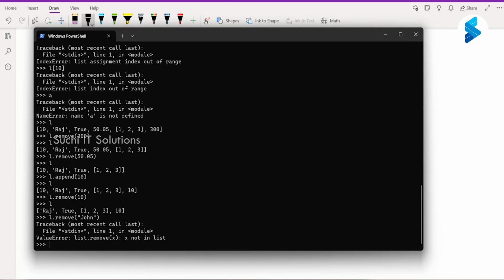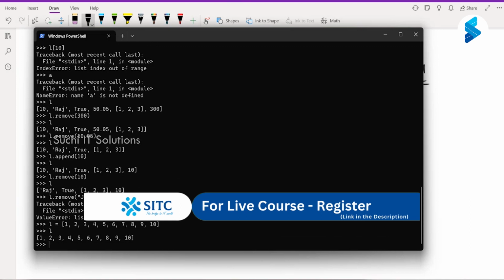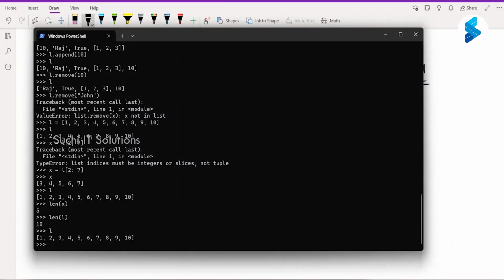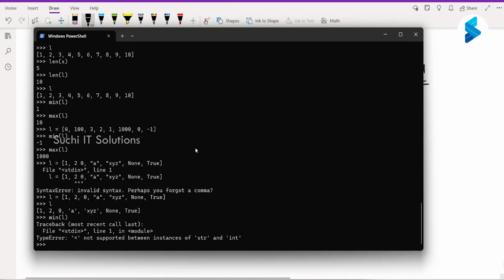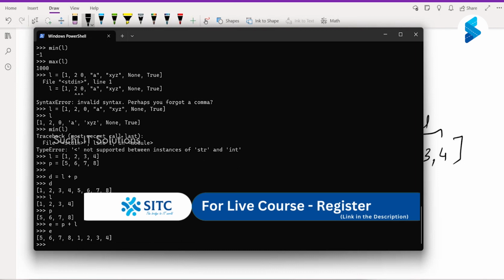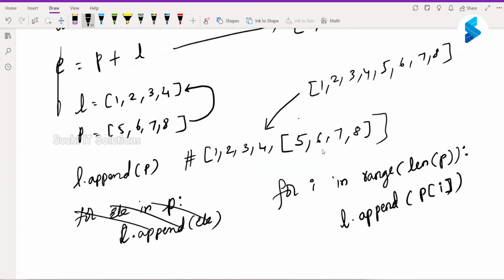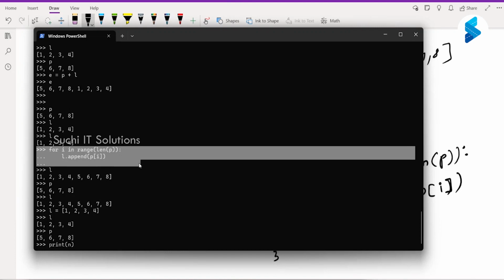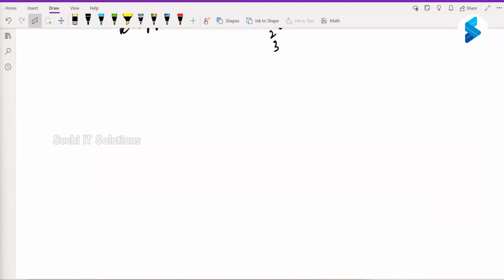40- List in Python and List Functions | Python Tutorials for Beginners | Python Classes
40 -List in Python and List Functions Part-2 | Python Full Course | Python Classes | Python For Beginners @suchiit